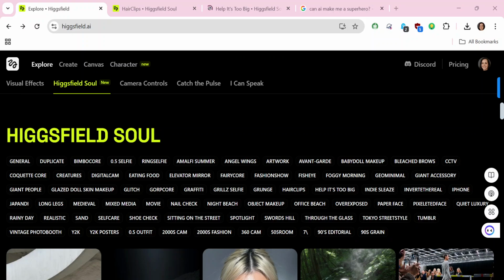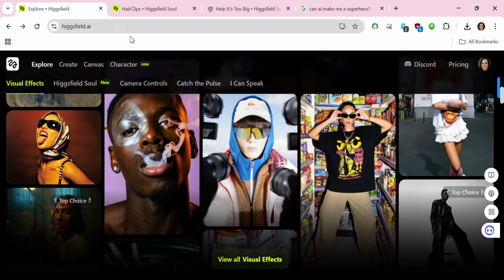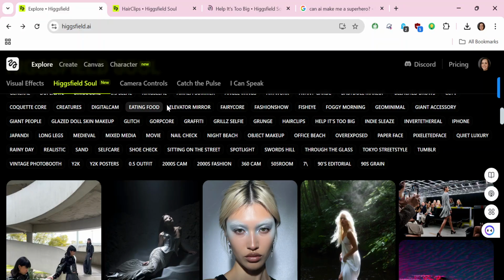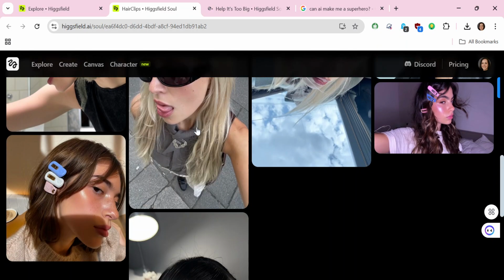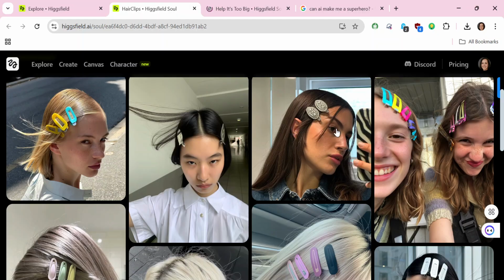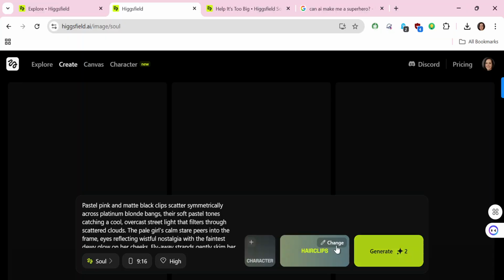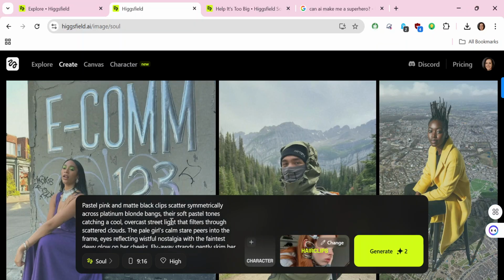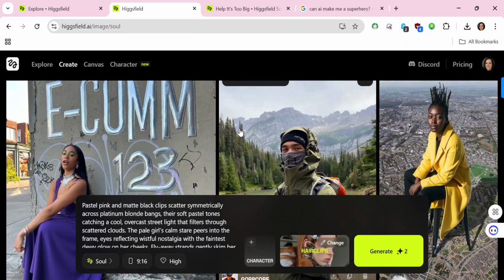How to Create Hair Clips Style Effect with Higgsfield AI (Best Method)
In this video, I’ll show you exactly how to make a hair clip style effect step by step so you can get results quickly and without confusion.

I’ll walk you through what a hair clip effect is, why it matters, and the best way to approach it so you can start using hair clip effect in higgsfield ai right away.

If you’ve been wondering how to create ahir clip effect with ai, this guide will make it clear and easy to follow.